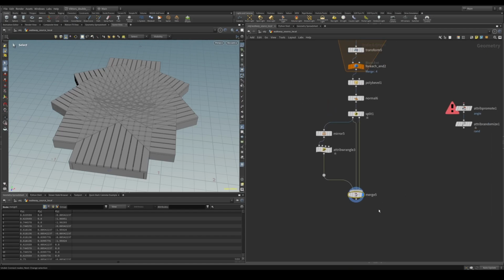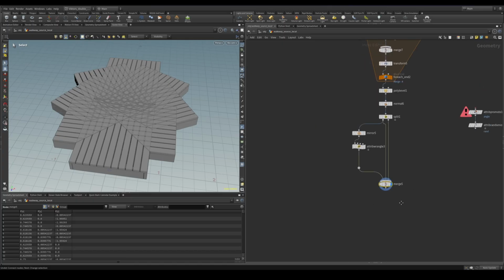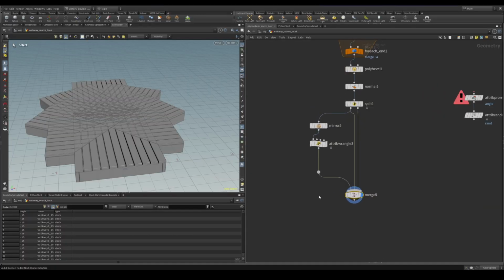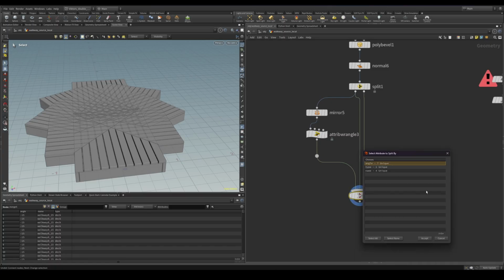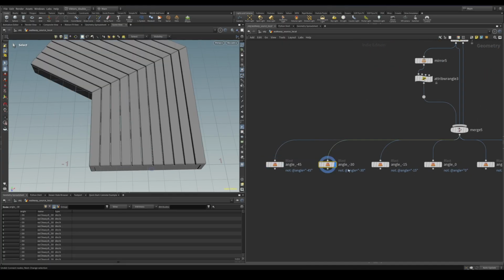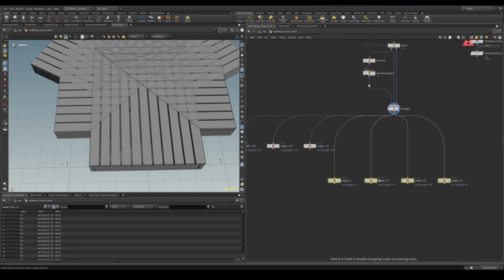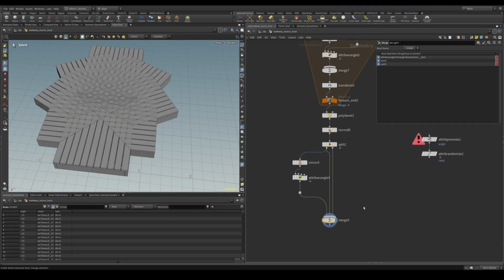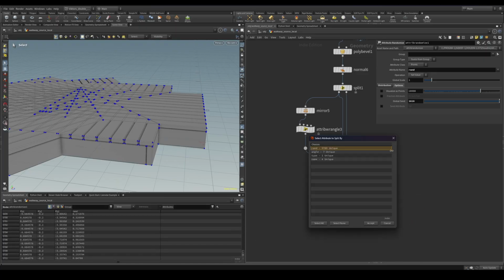Parameter Utilities Houdini 21.0. Blast by attribute value